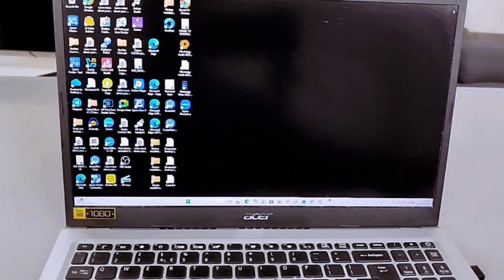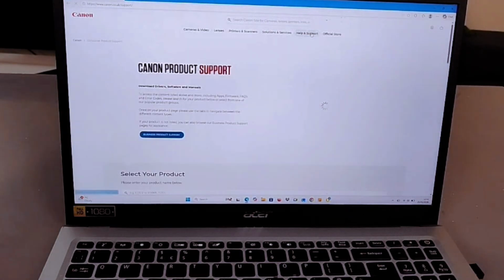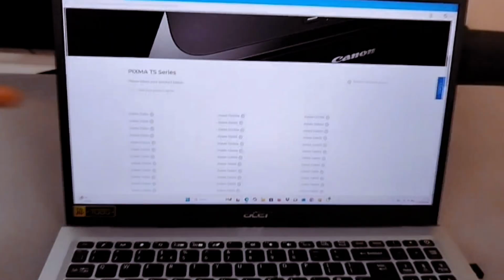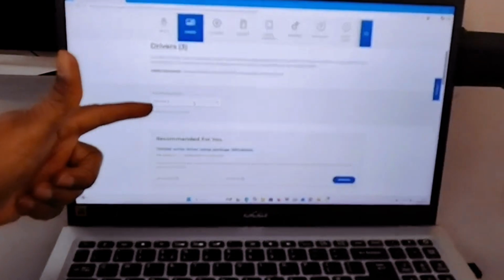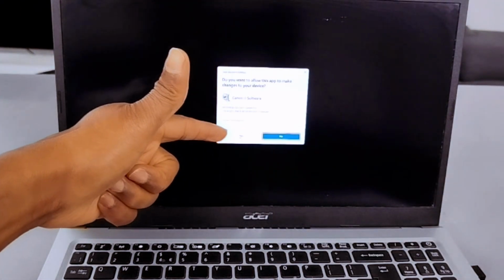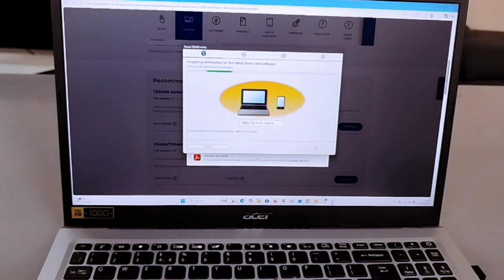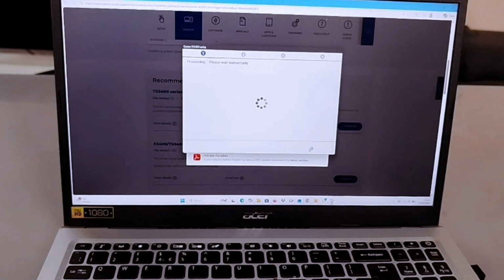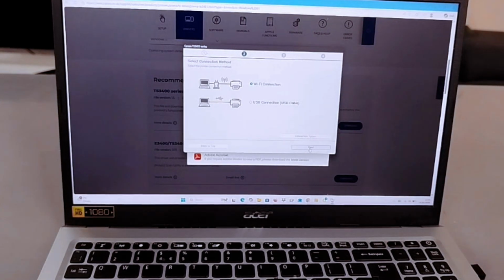How To Download and Install Canon Printer Driver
Get your Canon TS3450 printer working in minutes! This quick guide shows where to safely download and how to install the correct driver for Windows or Mac. Includes troubleshooting tips for common setup issues.